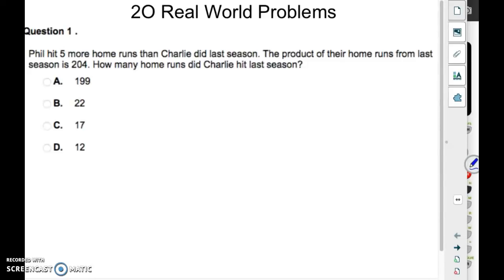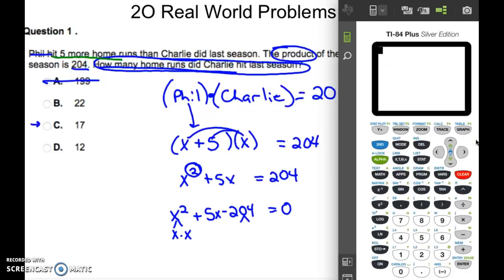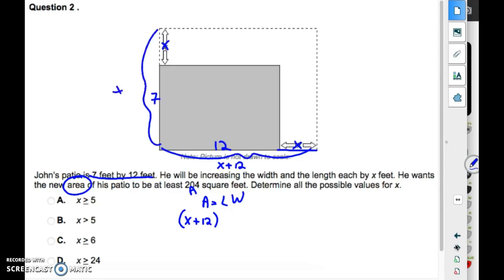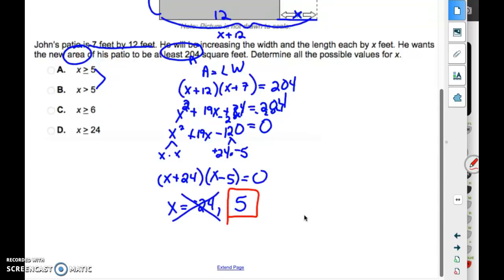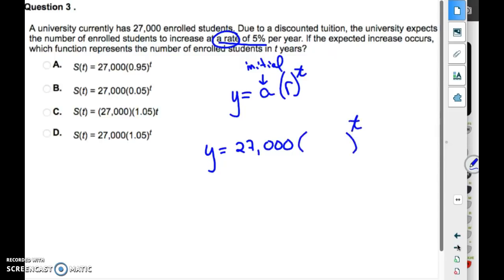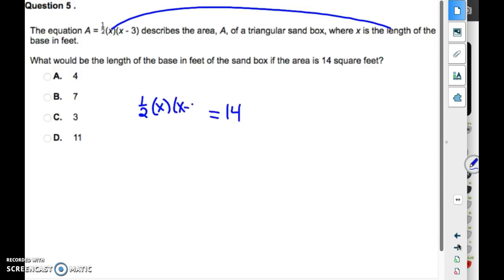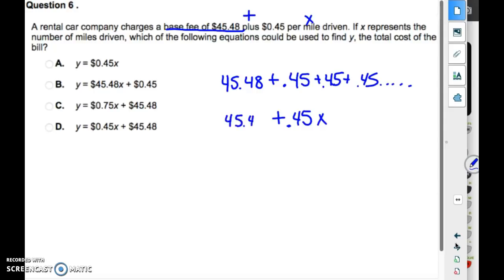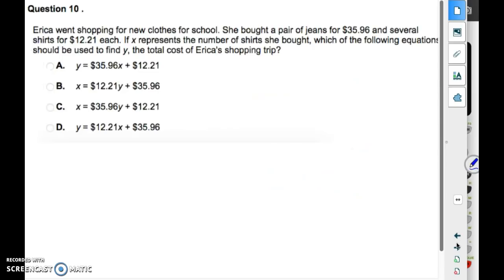Study Island 2O: Real World Problems